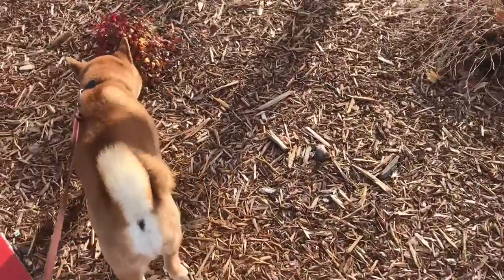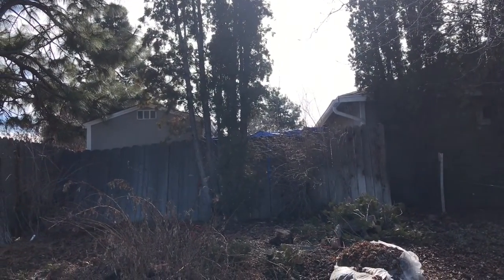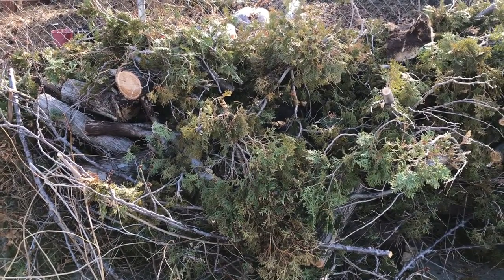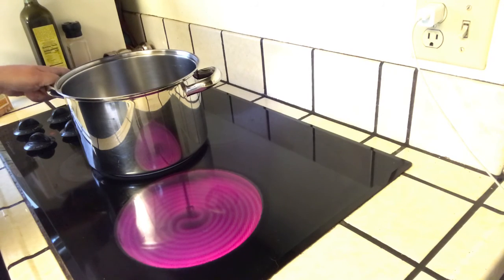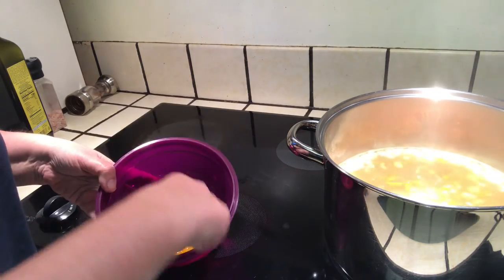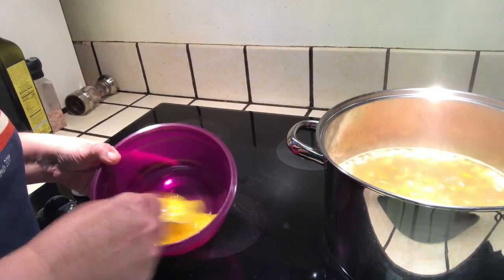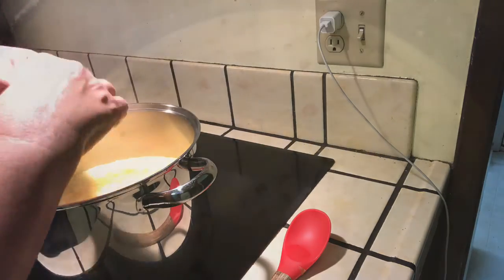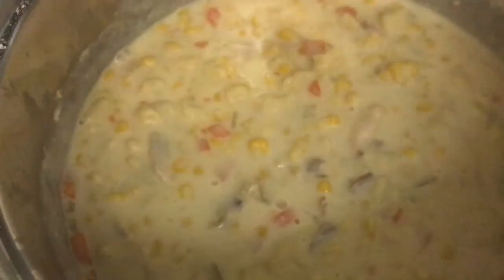Day 9 Get Moving